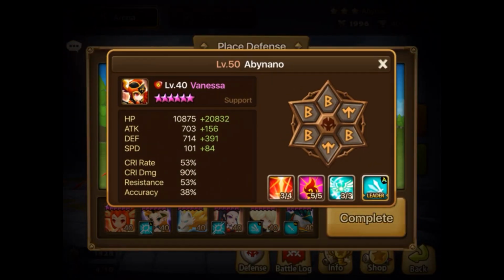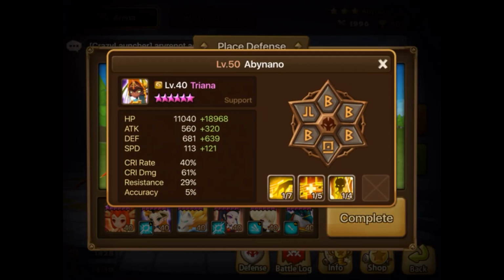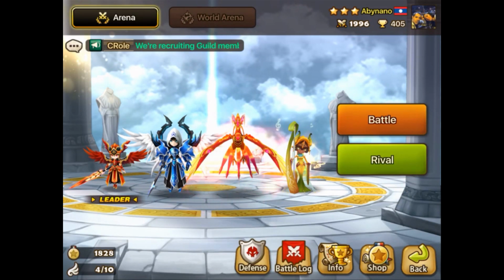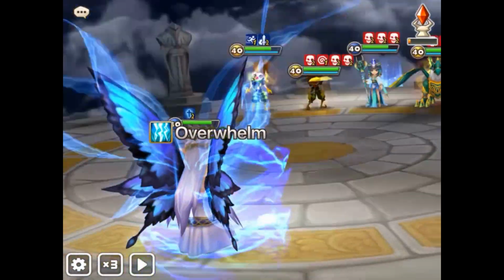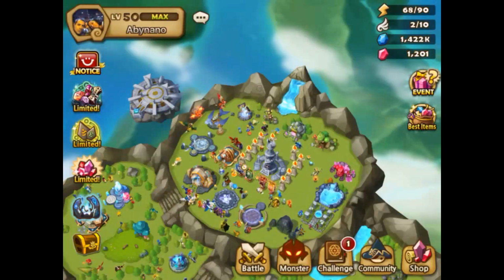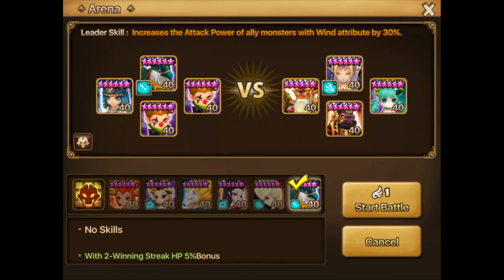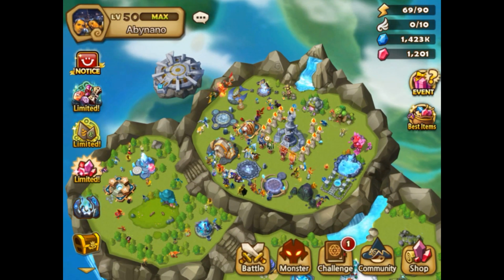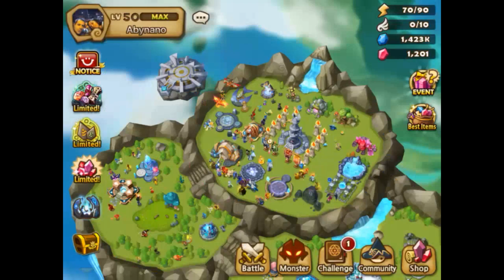Summoners War / FTP Account Progression PVP part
This is the update I was due to make a couple months ago before moving to my new appartment. Hope you enjoy it and let me know if you have any questions.